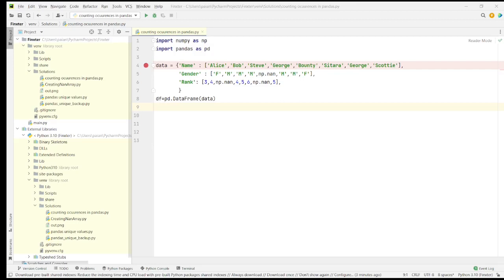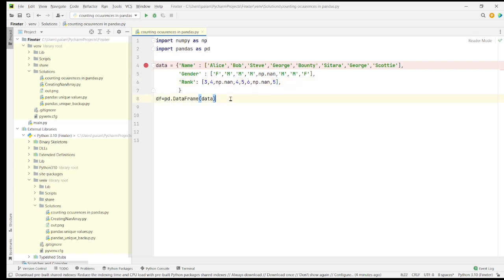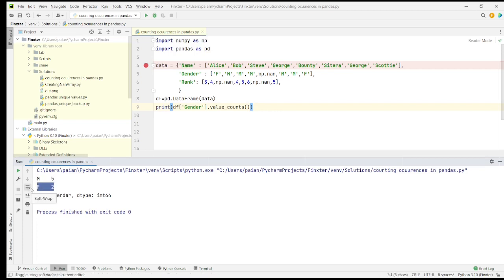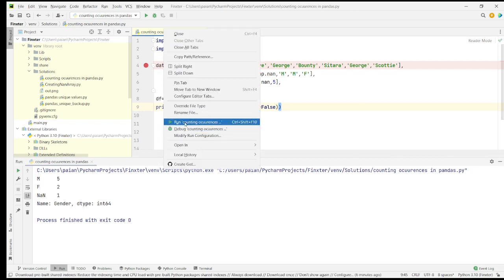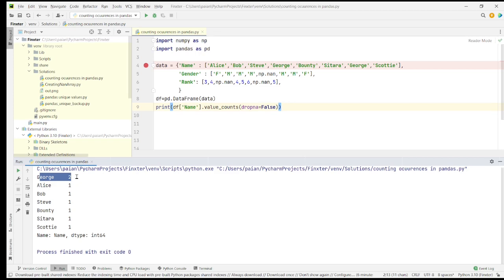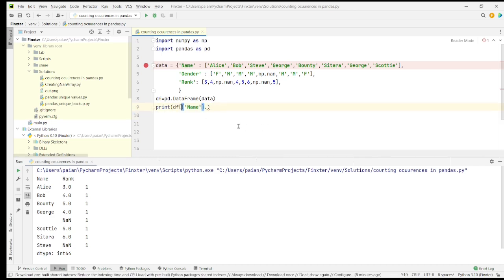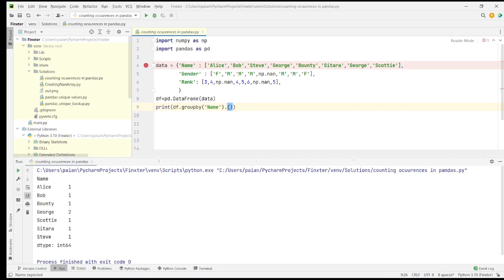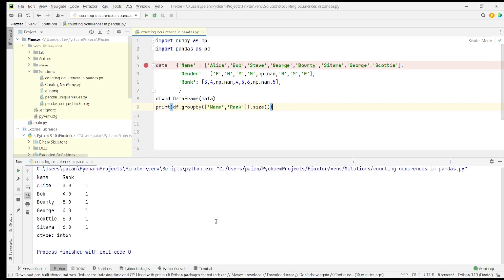How to Count Occurrences of Elements in Pandas?